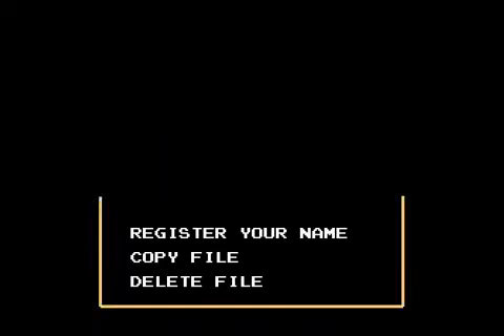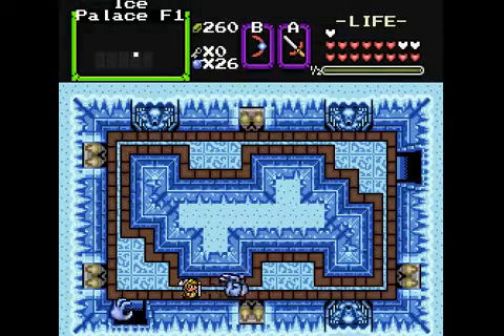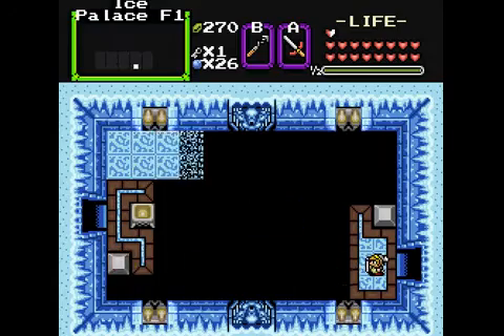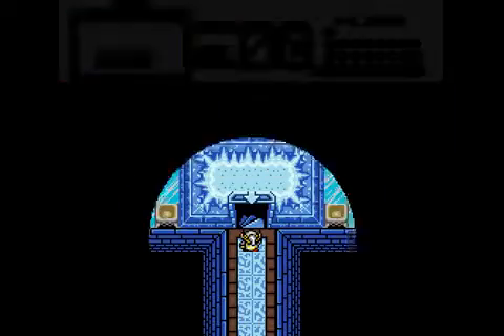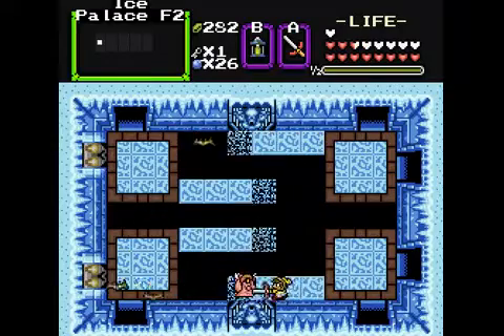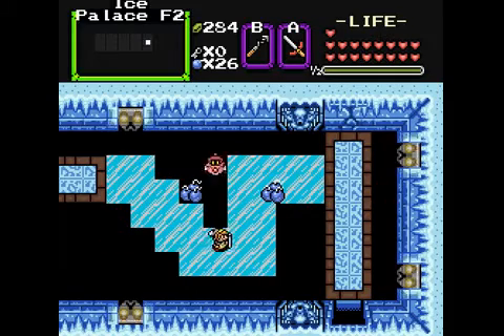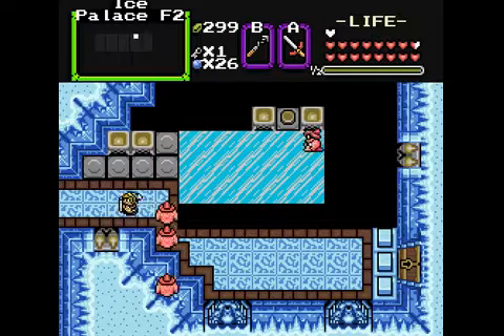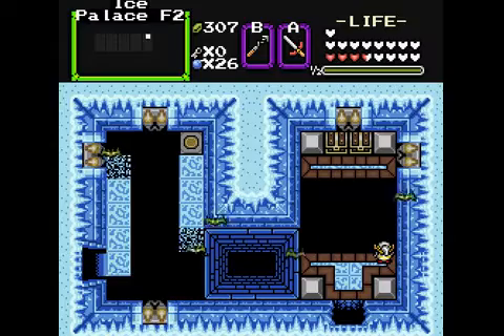Let's Play Ganonco 2 (Zelda Classic) Part 21 - Chillin'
Further through the Ice Palace.